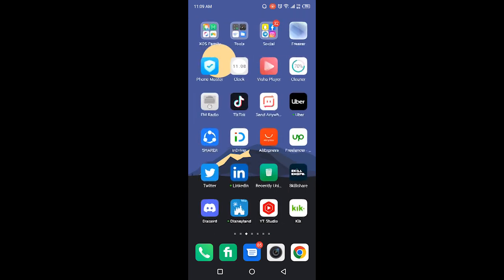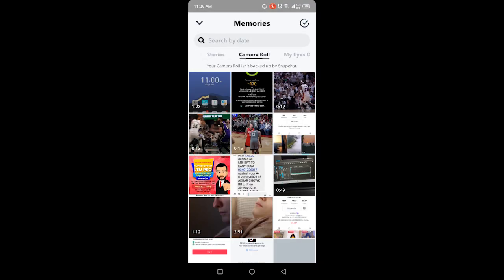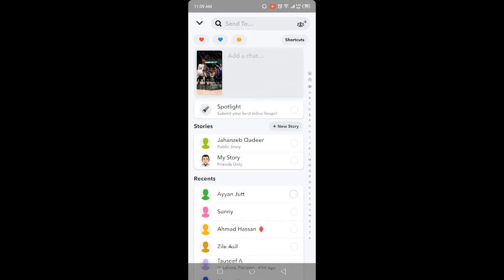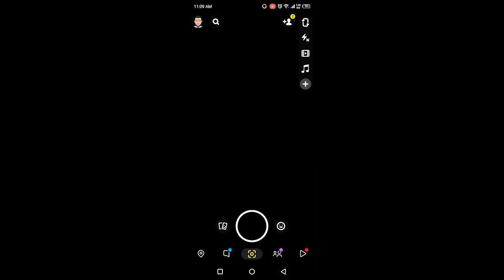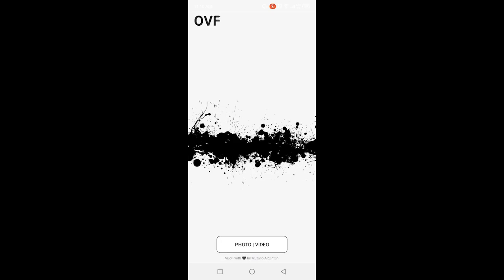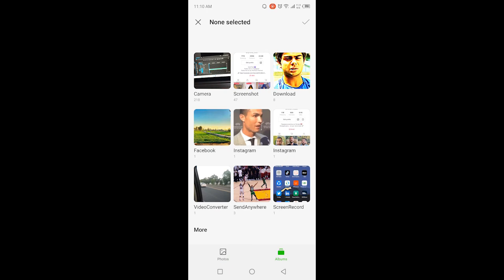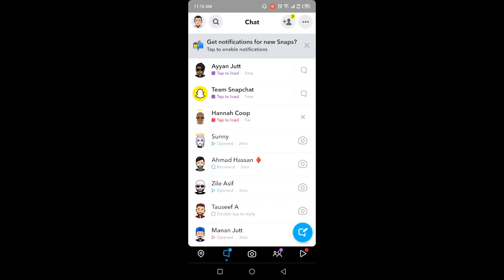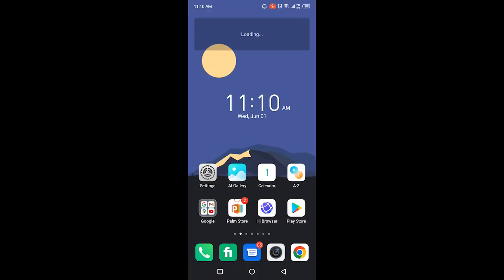How To Send Videos As Snaps On Snapchat (2024)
In today's video, I am going to show you How To Send Videos As Snaps On Snapchat.